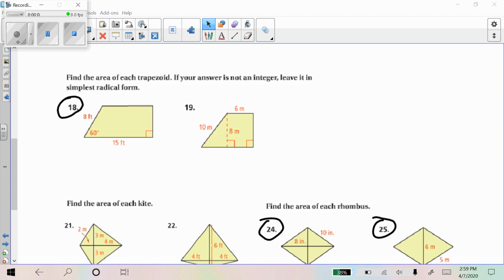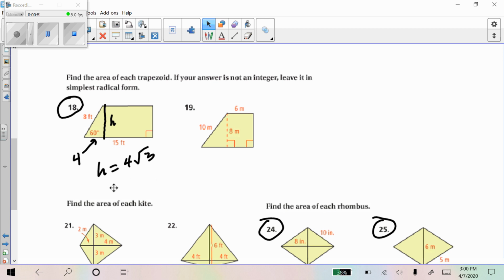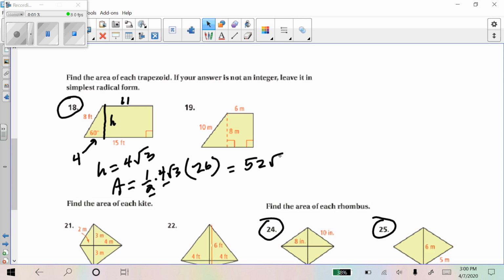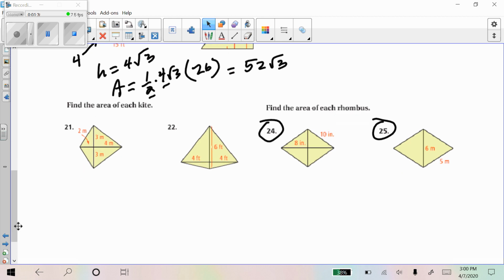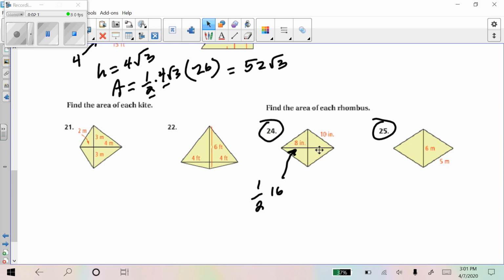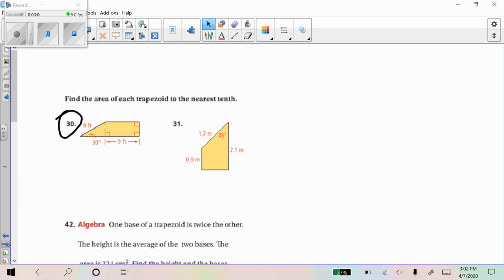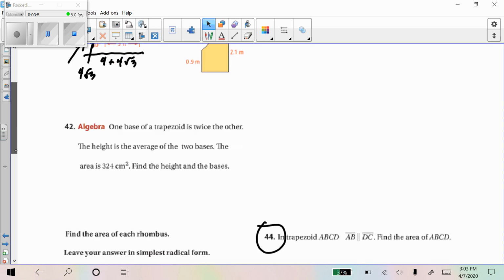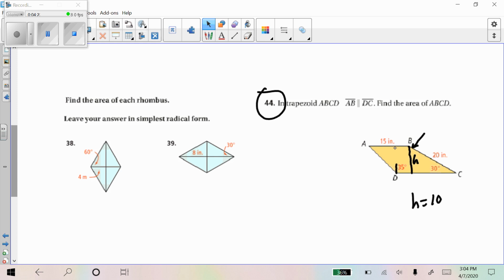10 2 Practice hints